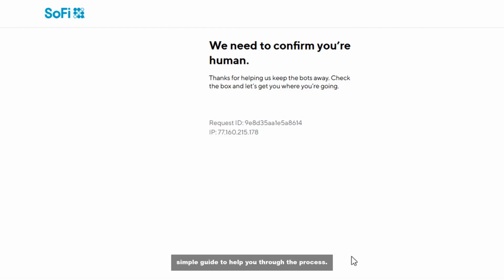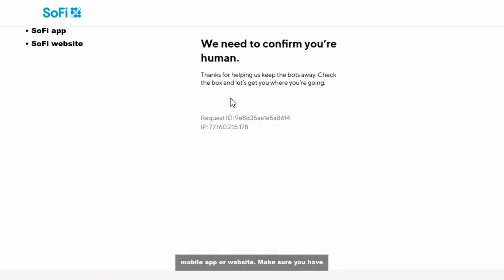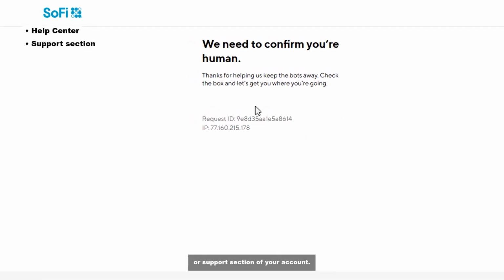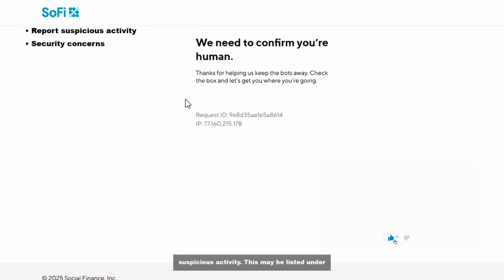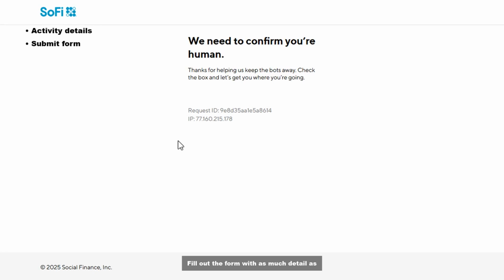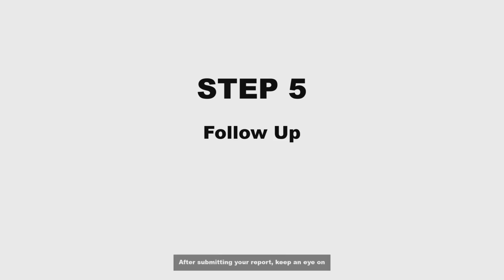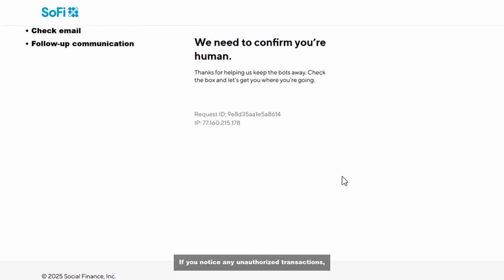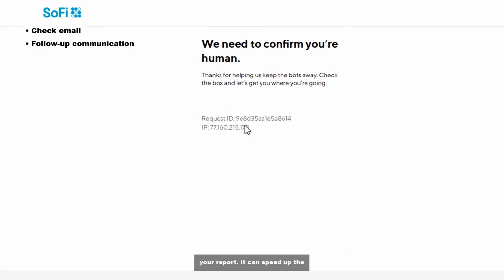How To Report Suspicious Activity On SoFi 2026 (EASY GUIDE)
In this video, we provide a comprehensive guide on how to report suspicious activity on SoFi 2026. Learn the step-by-step process to ensure your account remains secure and how to protect your financial information.